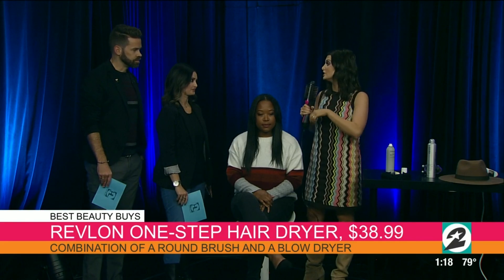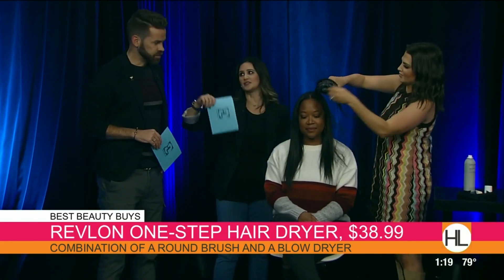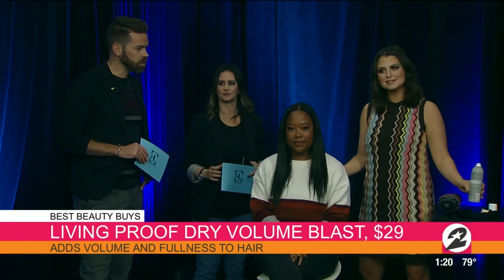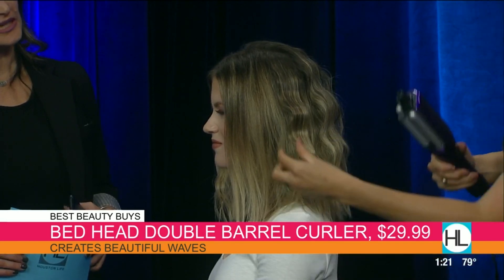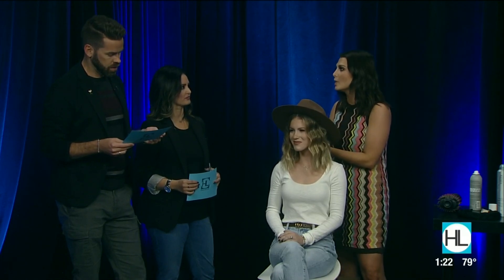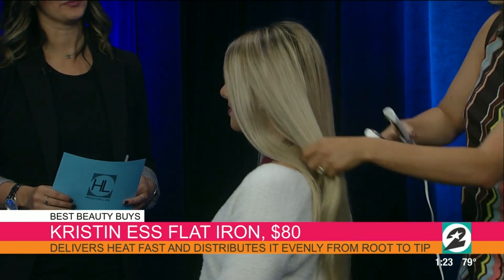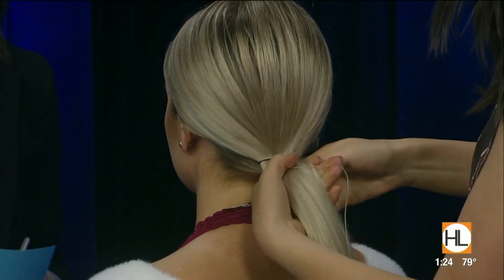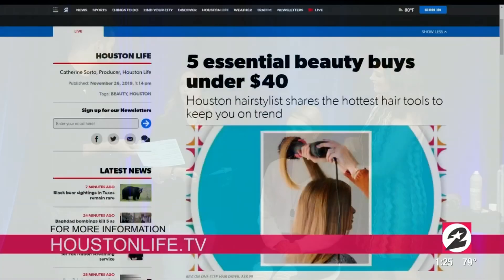Houston hairstylist swears by these 5 essential beauty buys under $40 | HOUSTON LIFE | KPRC 2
Professional hairstylist and owner of The Lovely Hair Class, Candice Hollub has rounded up budget-friendly products to help us all tame the mane this holiday season.